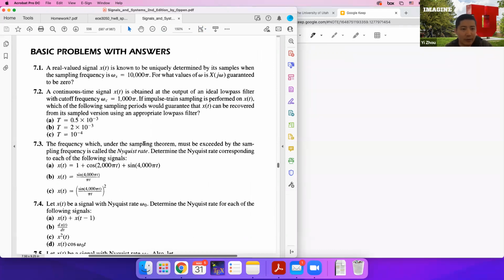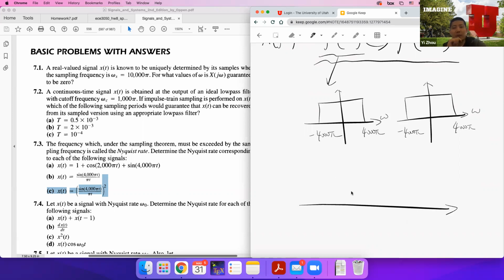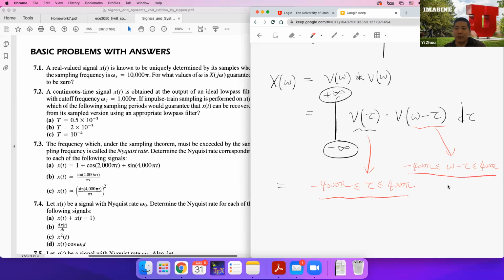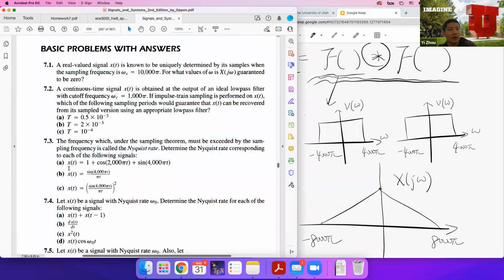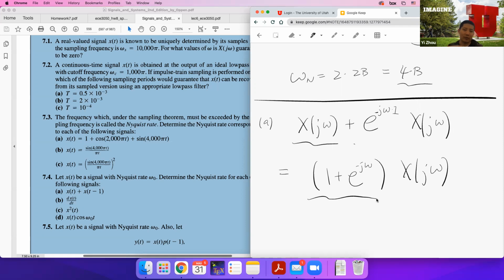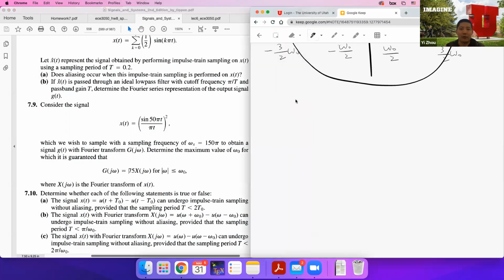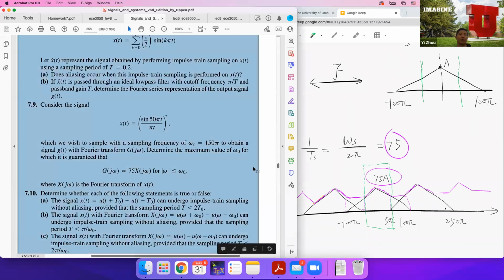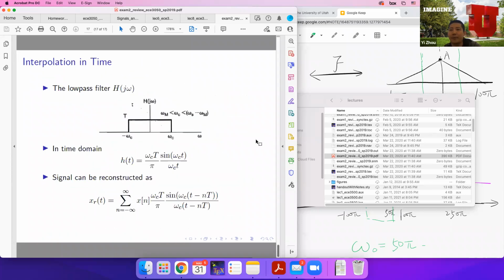Utah ECE 3500 Signal & System-Lecture 8-4